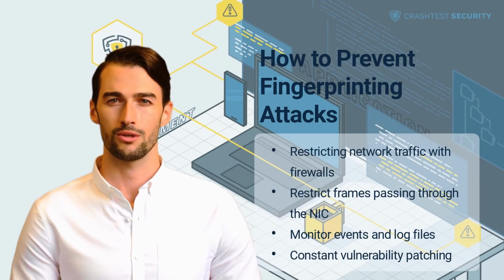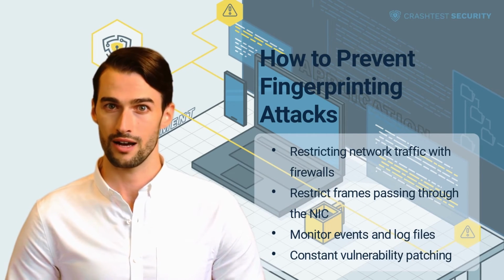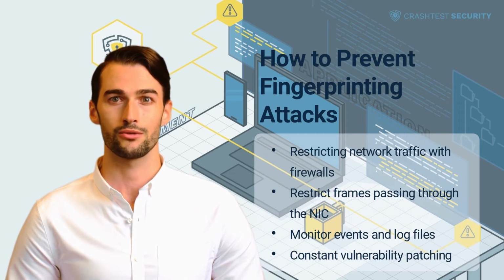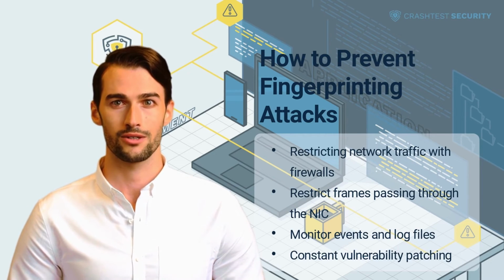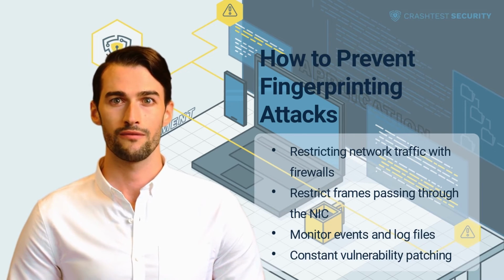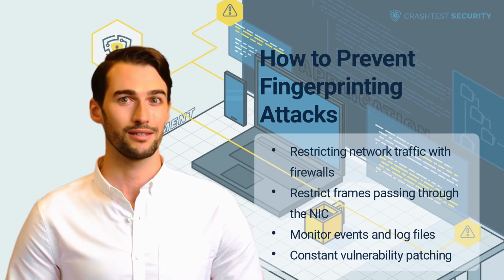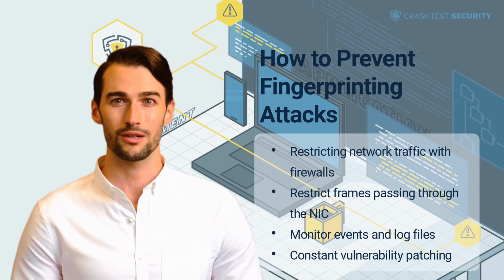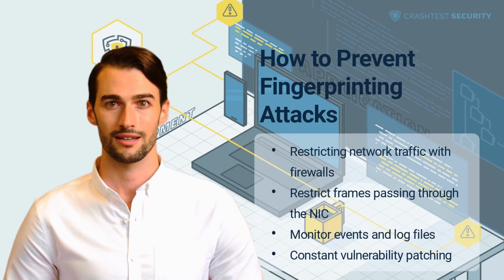Footprinting/Fingerprinting in Cybersecurity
We'll dive into the topic of footprinting in cybersecurity.

0:00 Introduction to footprinting, also called fingerprinting, in cybersecurity
0:41 What is footprinting/fingerprinting?
1:57 What types of fingerprinting exist?
3:35 What fingerprinting attack techniques are being used?
4:46 How to prevent fingerprinting attacks?
7:03 Subscribe to the Crashtest Security Channel for more information

Want to read the article? Here it is.